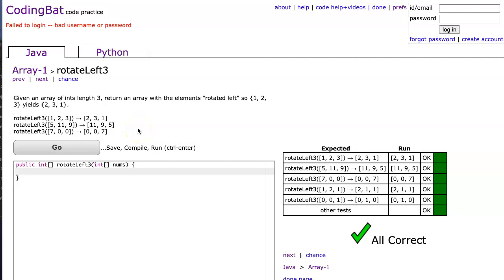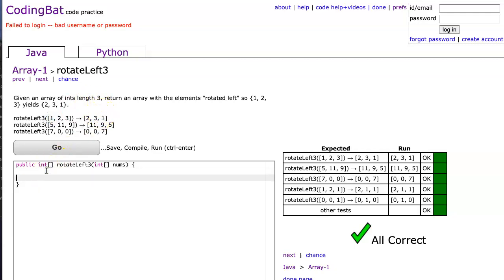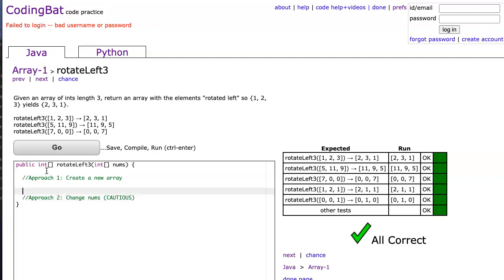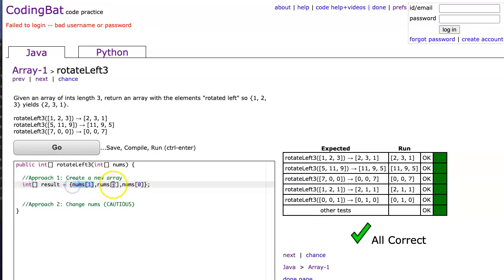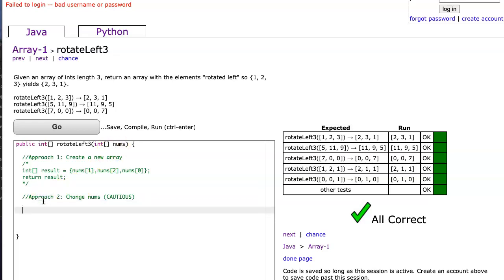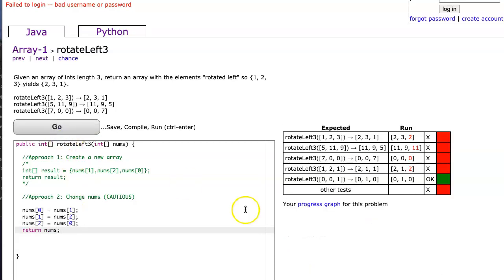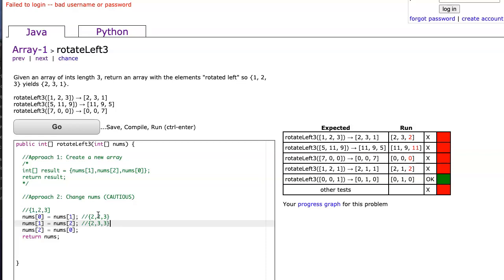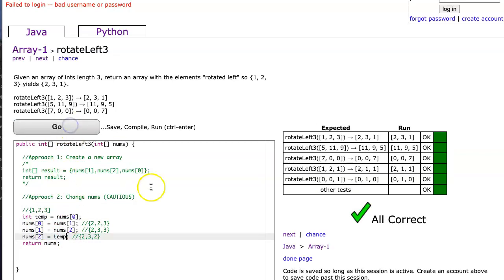Codingbat - rotateLeft3 (Java)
This is a video solution to the codingbat problem rotateLeft 3.